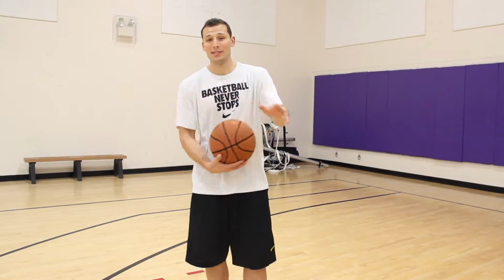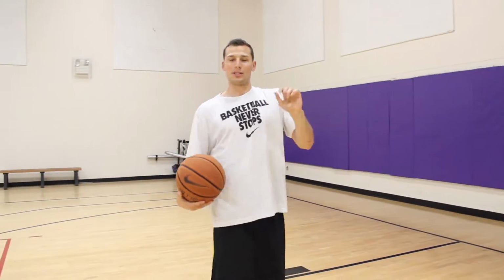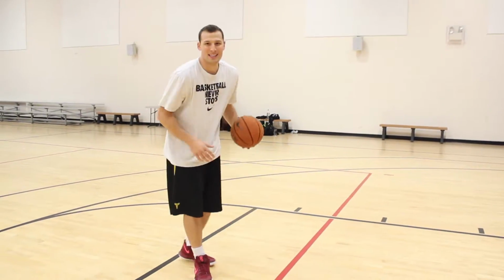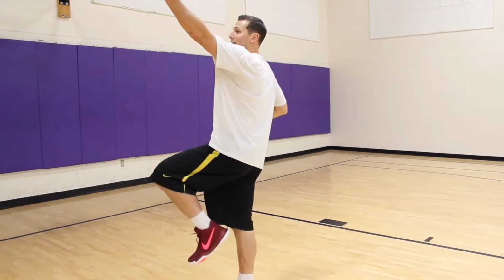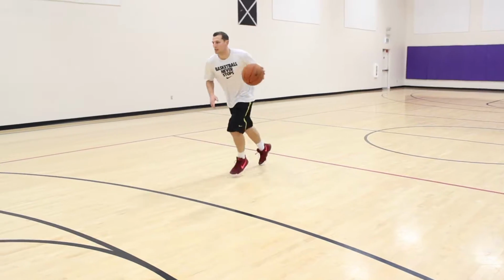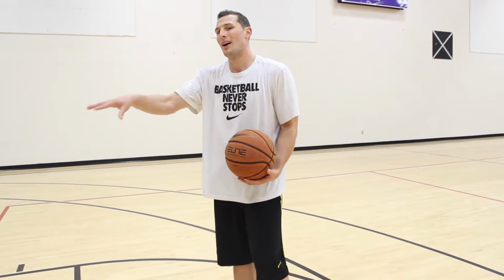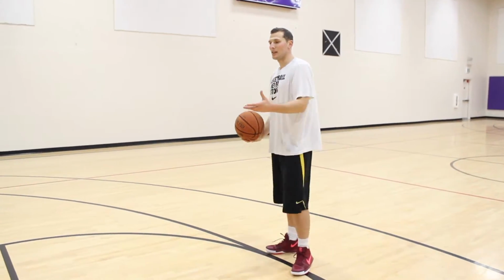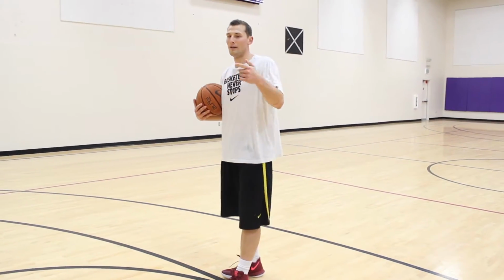Kyrie Irving Breakdown: Crossovers, Ball Handling, Finishing, and More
In today's video I bring you The Kyrie Irving Breakdown where I teach you his favorite crossovers, finishing moves and more.

I had a lot of fun making this.  I think I'm a believer now.  When it comes to scoring at the point guard position Kyrie Irving does it flashier and more skilled than any other player out there.

His shooting keeps the defense honest, his ball handling allows him to get past defenders, and his innate ability to finish over and around bigs makes him the most skilled player in the game.

I know this is one of my longer videos, but there was just so much to talk about.  I hope you learned something and most importantly had fun watching.  Go out and try some of these things the next time you're in the gym.

Augie Johnston

P.S.  Here is a free workout you can download and follow to improve your ball handling and shooting:

You should now go over and watch this video...I actually picked it out special for you...Hint: floater ;)